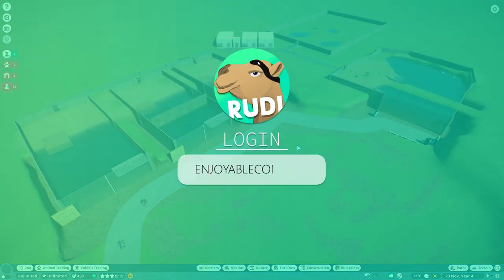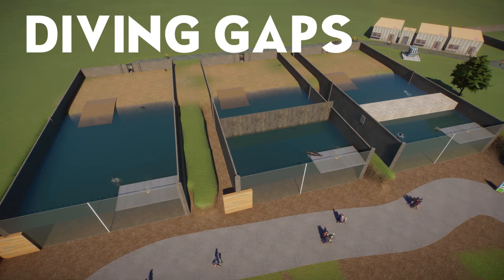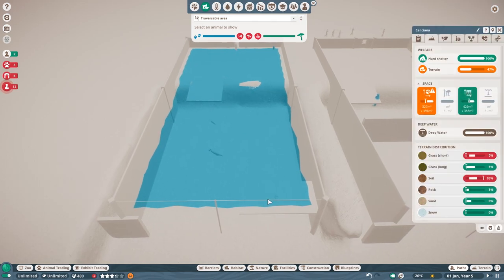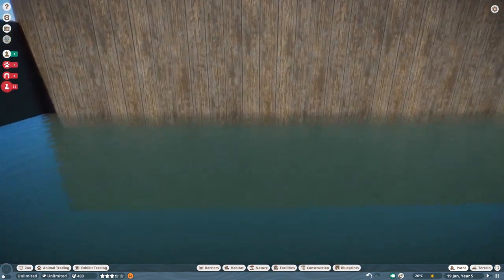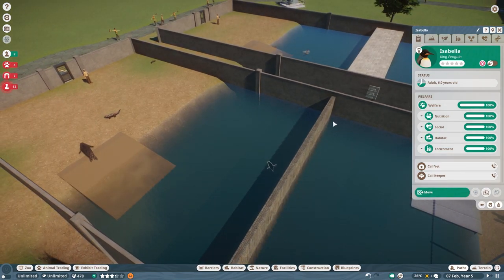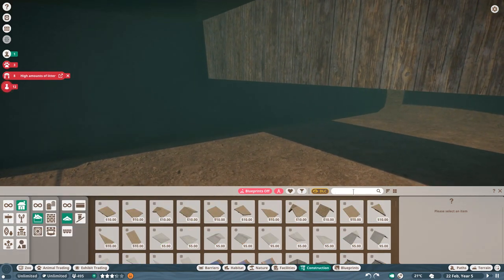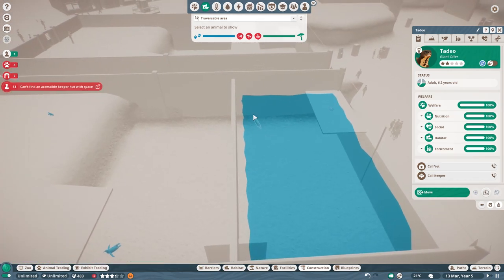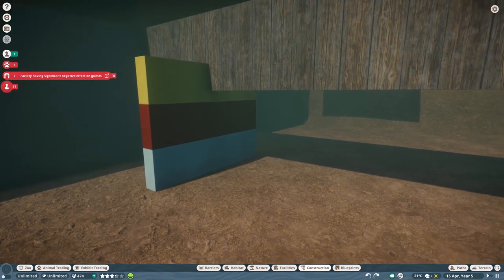Make Animals Dive anywhere! Diving Tricks Planet Zoo Tutorial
In this Tutorial for Planet Zoo you learn to make animals dive anywhere, wether its in shallow water, through tunnels or just below an obstacle!

00:00 Intro
00:52 Diving through Gaps
08:12 Guest Interaction
10:20 Shallow Water Swimming

Epedemic Music Sound.
Specs:
i7 8770k
RTX 2080Ti
16GB DDR4